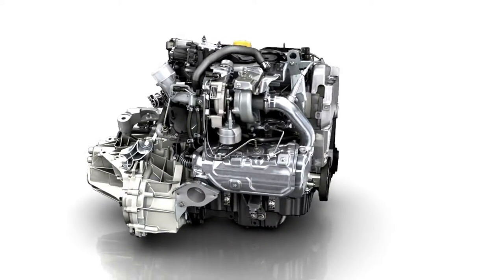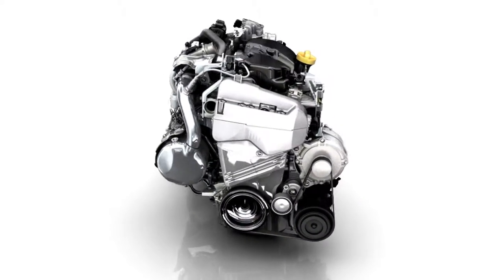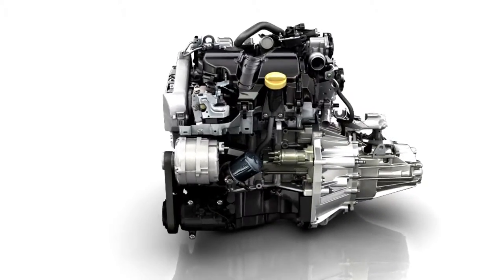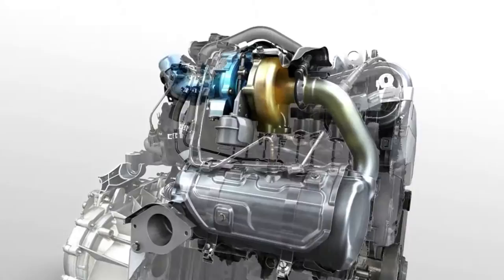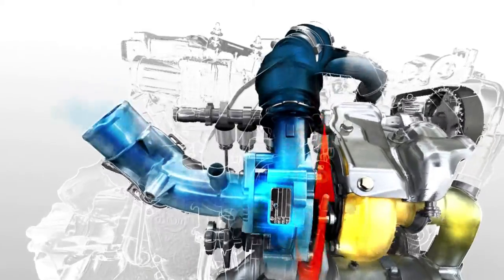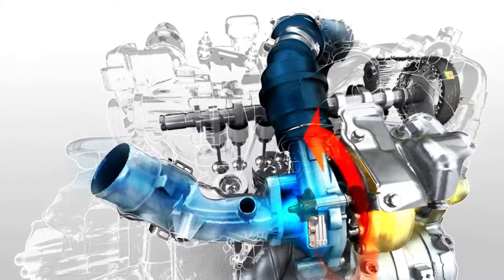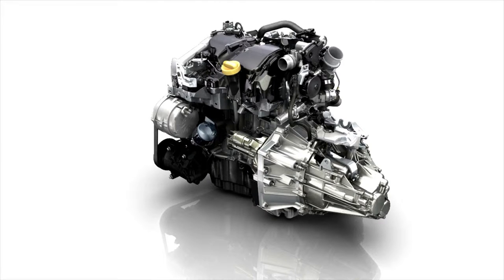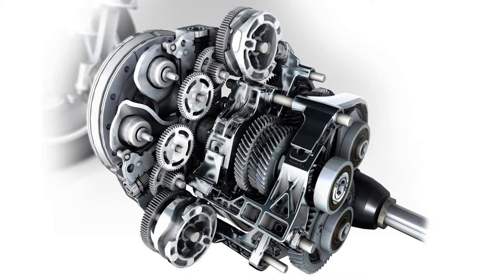Energy dCi 110 engine